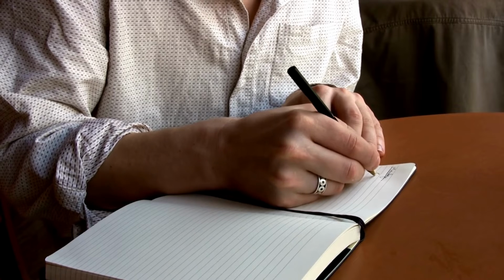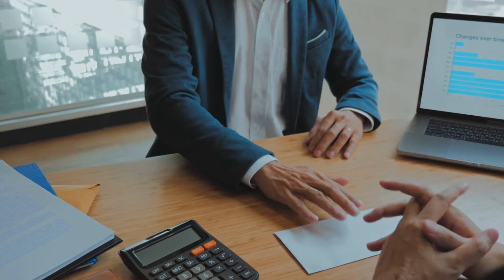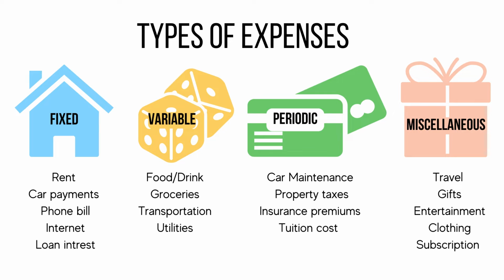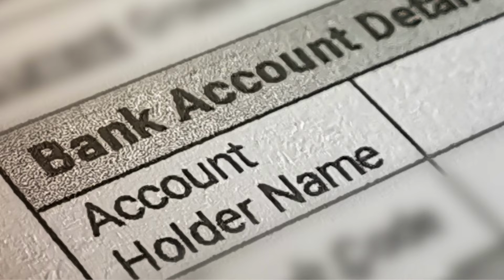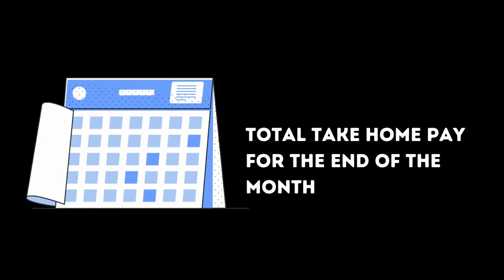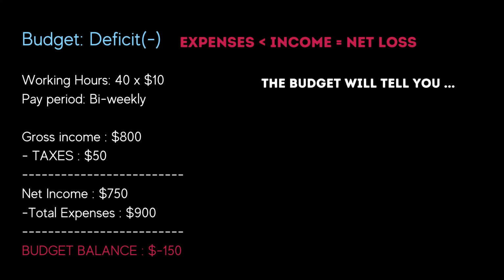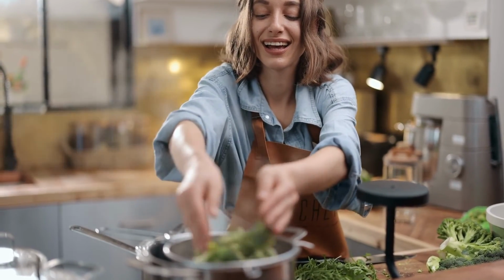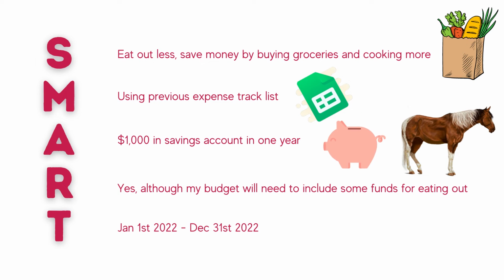How to Budget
Let's talk about cash flow analysis